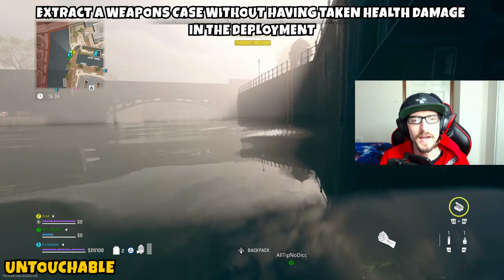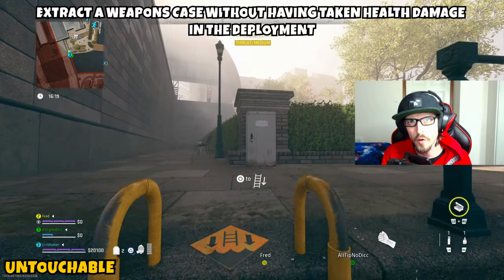Untouchable Mission Guide For Season 4 Warzone DMZ (DMZ Tips & Tricks)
Untouchable Mission Guide For Season 4 Warzone DMZ (DMZ Tips & Tricks). In this video I bring you a quick mission guide for the black mous tier 5 mission for season 4 Untouchable. This one asks us to extract a weapons case without ever having taken health damage in the deployment. Thank you all for the support and I look forward to seeing you in the next one.

Chapters